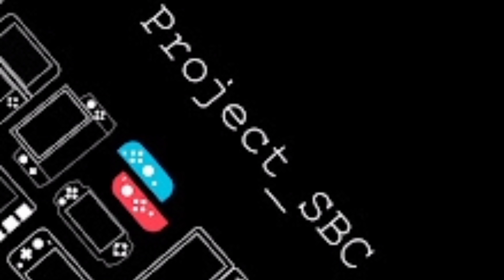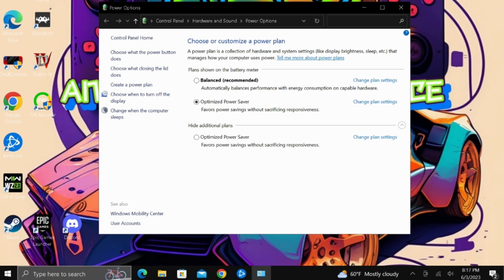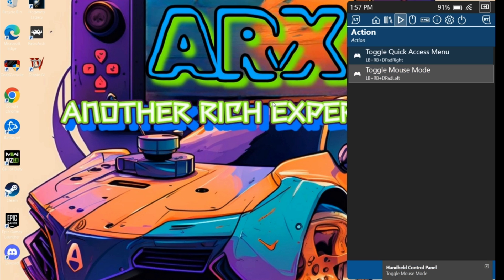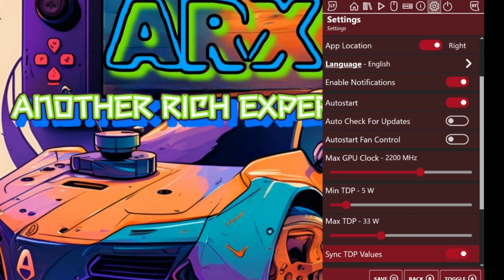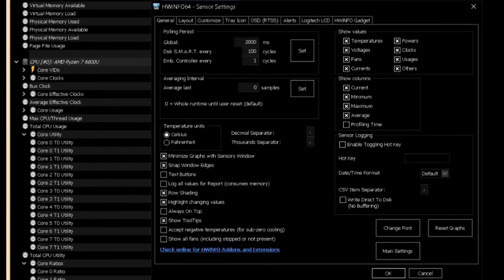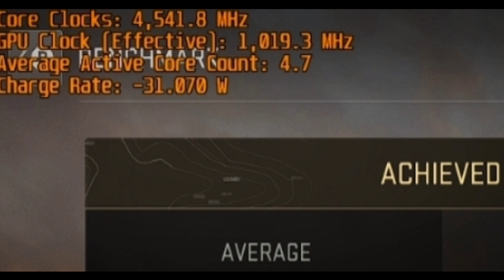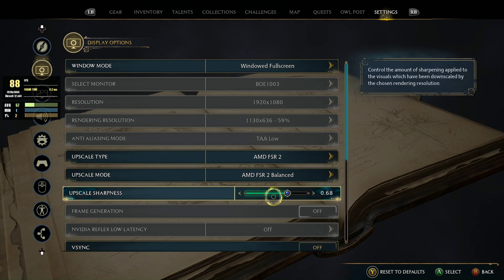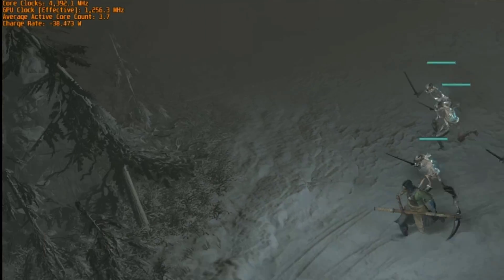Handheld Control Panel: Elevate Your Windows Gaming Handheld.Quick overview and optimization guide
Discover Handheld Control Panel, the ultimate app designed to enhance your Windows gaming experience. With its intuitive interface, controller-friendly design, and seamless integration, this one-stop-shop app provides convenience and efficiency without intruding on your gameplay. Adjust graphics settings, map controls, and manage your game library effortlessly. Also showcasing how I optimize my device for better performance. Level up your gaming with Handheld Control Panel today! Game on!

Device and Specs Used In Video:
One X Player 2
Windows 10 22H2
512GB Storage
16GB Memory

00:00-Intro

00:20-Installing HCP

00:43-Importing Hyatice Power Plan

01:20-HCP Overview

04:12-Syncing Games

04:34-How I Optimize

05:39-MW2 Optimization Test

07:28-Hogwarts Optimization Test

08:37-Diablo Optimization Test

Links:

Handheld Control Panel

FPS Monitor